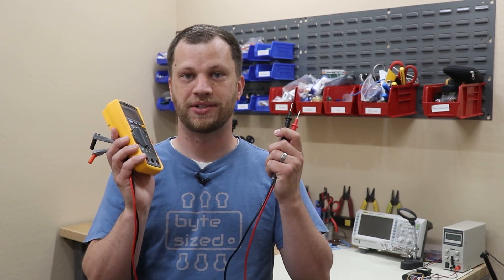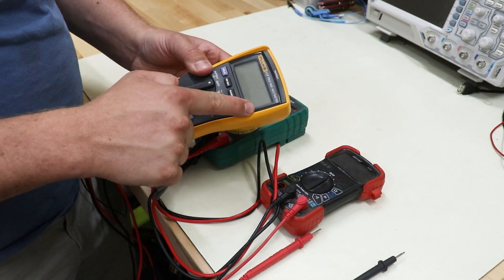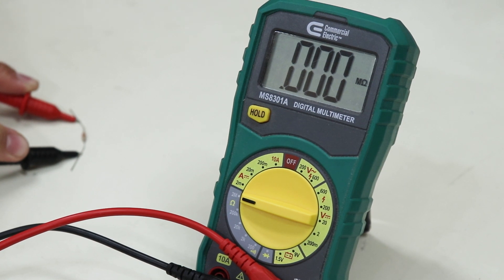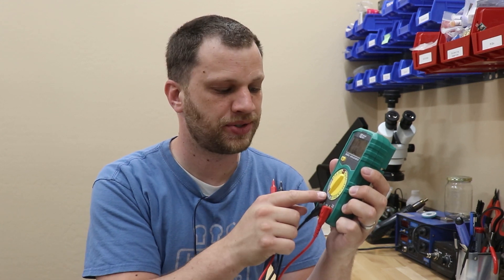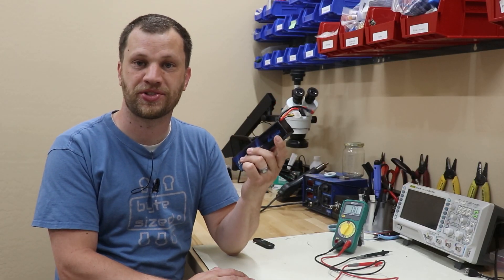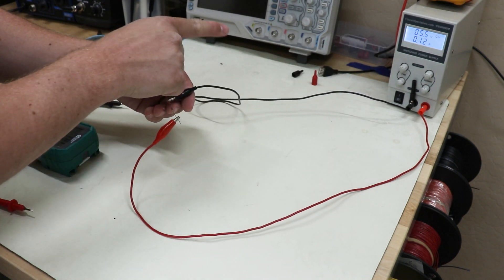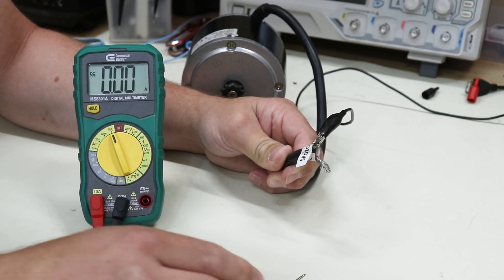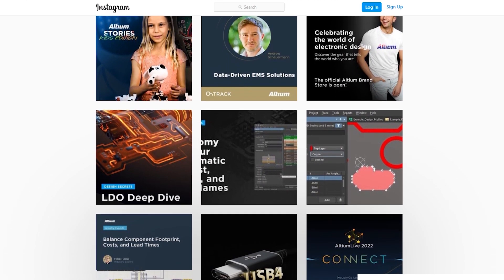How to use a multimeter | Practical skills for makers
In the first episode of this new video series, I talk about the basic layout of a multimeter, the different electrical properties it can measure, and an example of how to measure different things using the multimeter. After watching this video you should have a basic understanding of this useful tool.

If you are watching this video chances are that you have a lot of creative ideas and you like making things. I know what it's like to have a great idea but also feel overwhelmed by not knowing where to start. My goal with byte sized is to give you the knowledge, inspiration, and confidence to make those ideas a reality.

Hopefully this video taught you a practical skill that you'll use as a maker. I'd recommend watching one of the suggested videos at the end. Supporting members get access to behind the scenes content, early release videos, and monthly hangouts. Thanks for taking the time to watch this video, I look forward to seeing you next time!